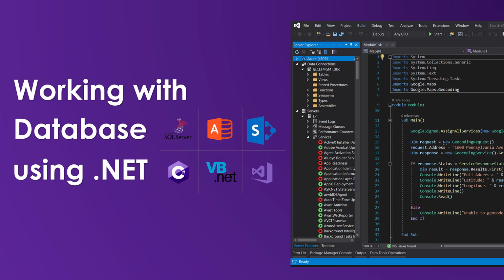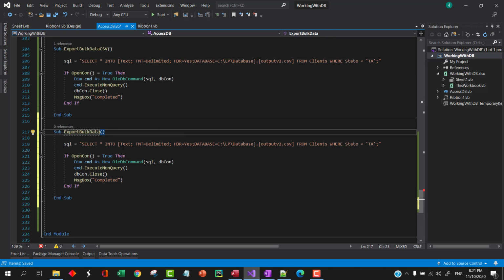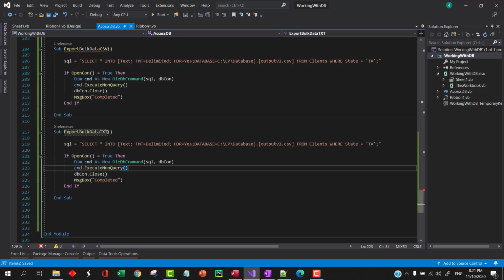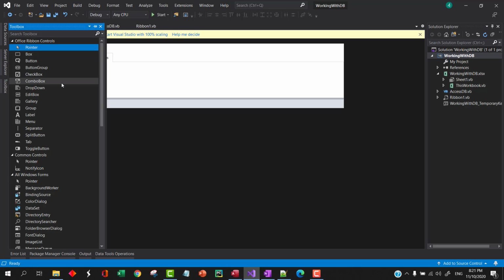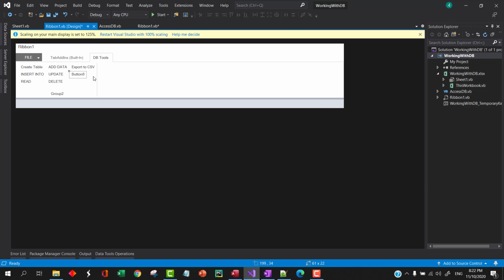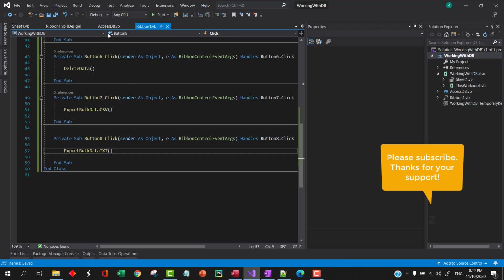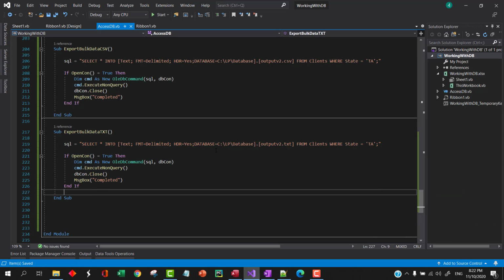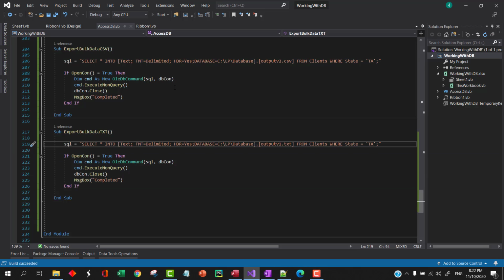Export bulk data to flat file or .txt using .NET - Oledb .NET E11